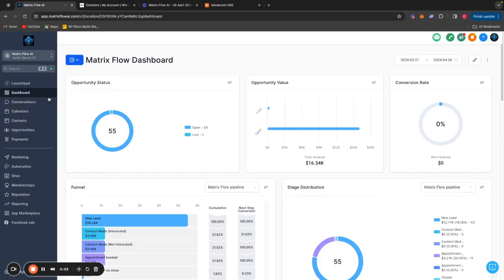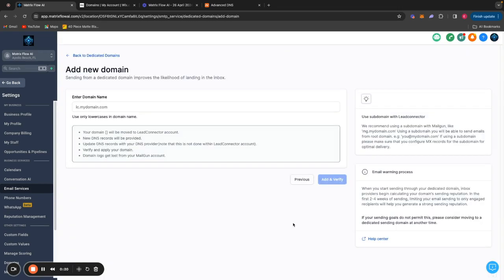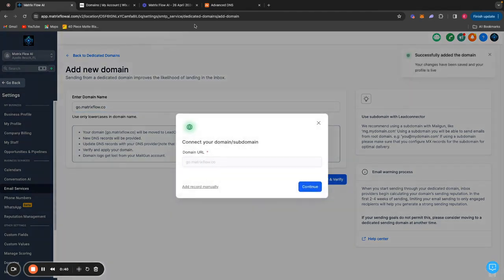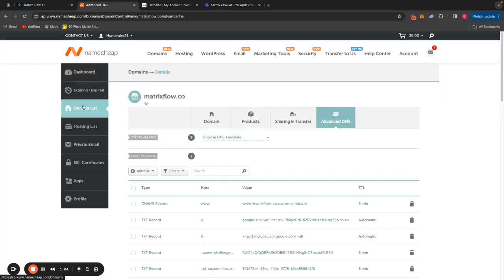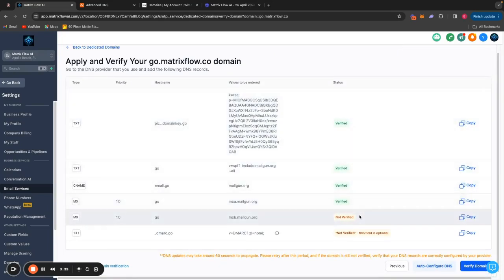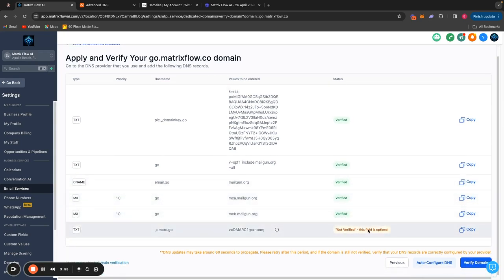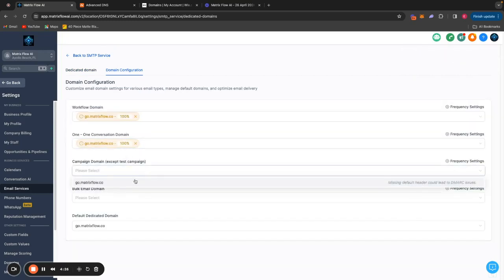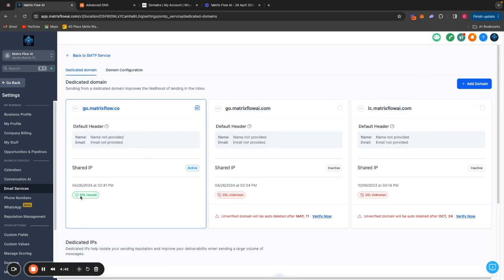Avoid Spam! Set Up a Dedicated Domain in Go High Level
Hey there, tech enthusiasts and digital marketers! 🌟 Eric here from Matrix Flow AI, diving into a game-changing tutorial just for you. Today, we're tackling a crucial step to ensure your emails land where they should - in the inbox, not spam! 📬

In this video, "Avoid Spam! Set Up a Dedicated Domain in Go High Level," I'll walk you through the entire process of setting up a dedicated domain for your emails using GoHighLevel. Whether you're a seasoned pro or new to digital marketing tools, this guide is tailored to streamline your process and boost your email deliverability. 🚀

You'll learn how to:
- Navigate GoHighLevel settings to create a dedicated domain.
- Configure DNS settings with your domain host (like GoDaddy or NameCheap).
- Verify domain settings to secure that much-needed green SSL status.

This step-by-step tutorial is designed to make complex topics accessible and engaging, ensuring you can tackle AI automation and enhance your email strategies effectively.

Got questions or need some tips? Drop them in the comments below – I'm here to help!

CHAPTERS:
0:00 - Intro
0:01 - Dedicated Domain Benefits
0:45 - Setup Dedicated Domain GoHighLevel
1:23 - Verify TXT Records
2:29 - Add MX Records
3:42 - Verification Process
4:18 - SSL Certificate Issuance